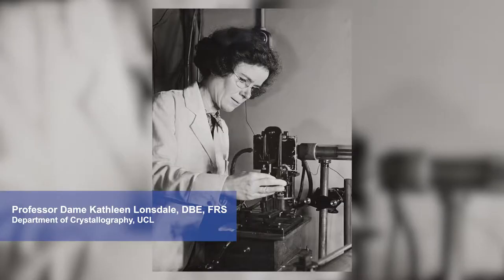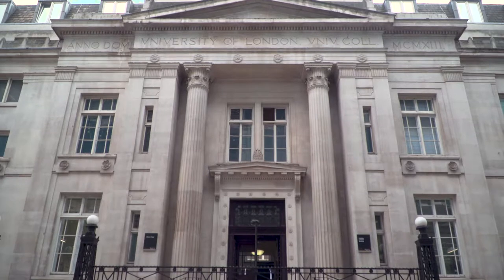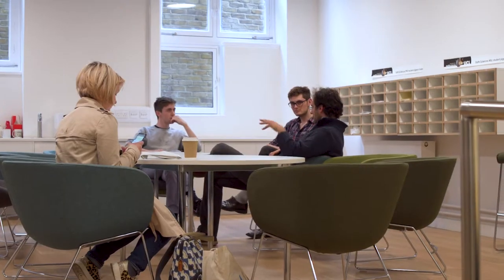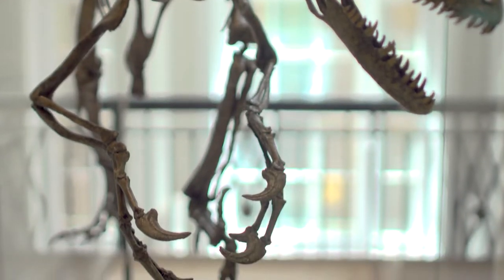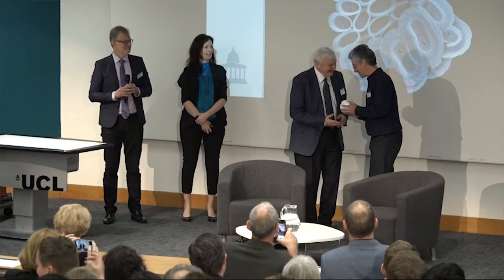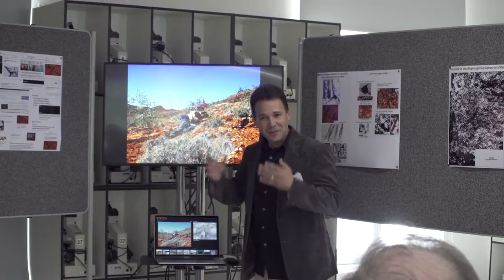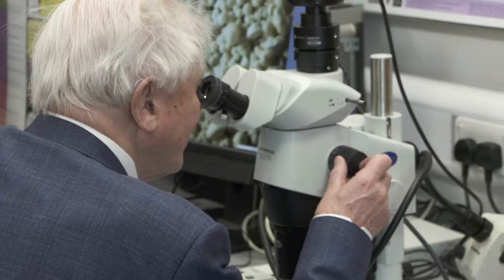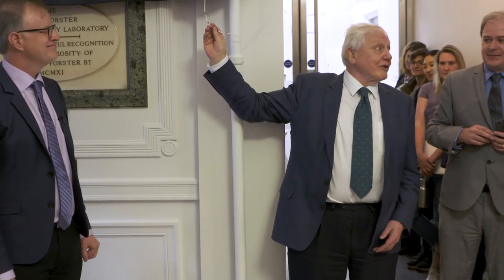UCL Earth Sciences Kathleen Lonsdale Building renovation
UCL's Kathleen Lonsdale Building, home to UCL Earth Sciences and groups from Chemistry, Astrophysics, and Mathematics, was re-opened by Sir David Attenborough on Tuesday 17 April following renovation.